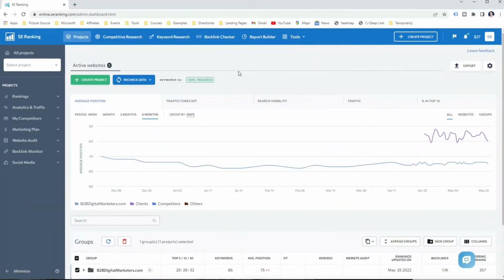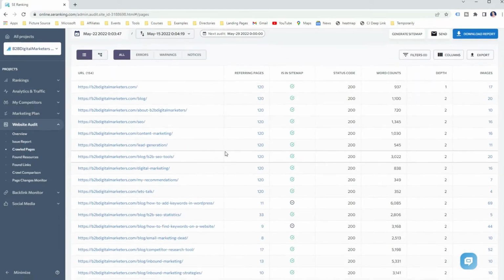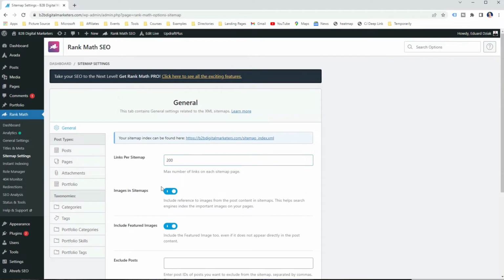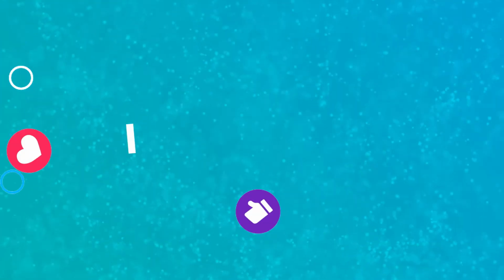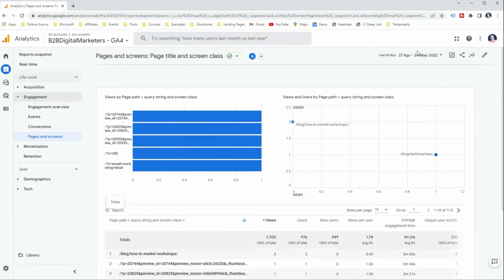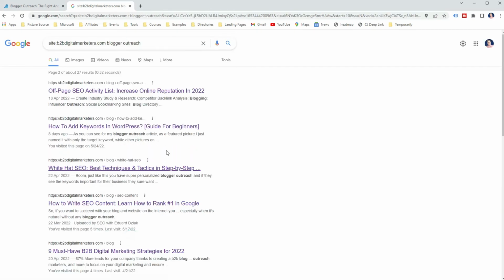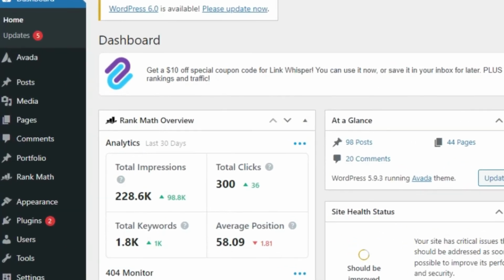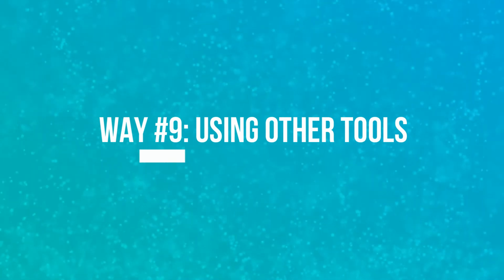How to Find All Pages on a Website Using These 9 Ways [Free & Paid]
Question: How to find all pages on a website?

Answer: It’s easy and there are many different ways to do that!

And in this video, I am going to show you 9 ways how to find all pages on a website using free and paid methods.

Final Advice
Now, most likely you will need to use several of these methods to find all pages on a website, and depending on the size of your website you might need to go for the more technical ways.

However, I am confident you should know how to find all website pages on any website.

Did I forget something, did you learn something new, or do you have some comments? Please leave them on my YouTube Channel, CAU!